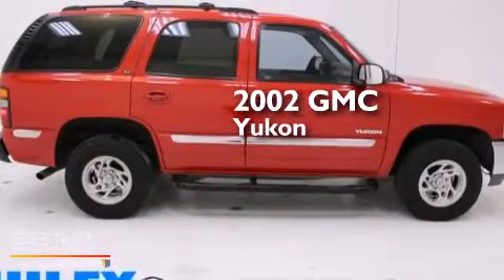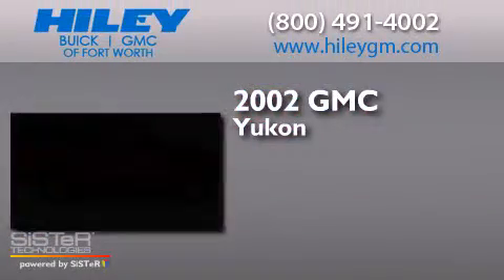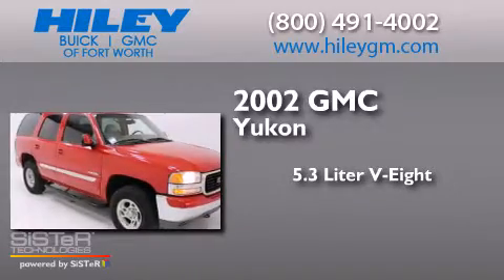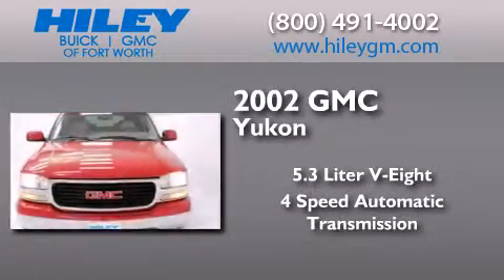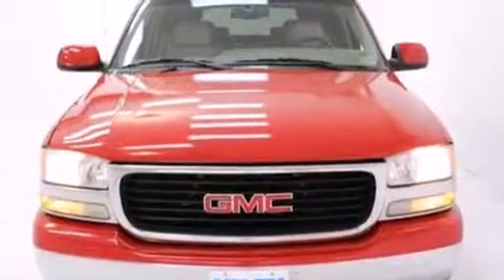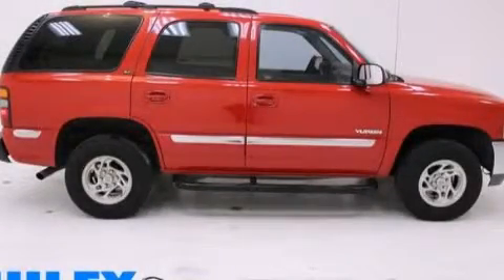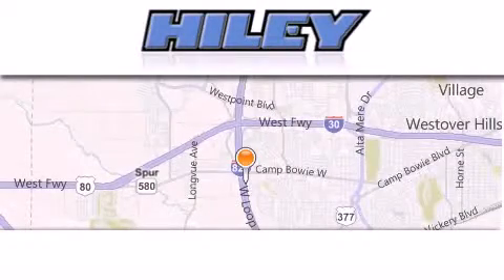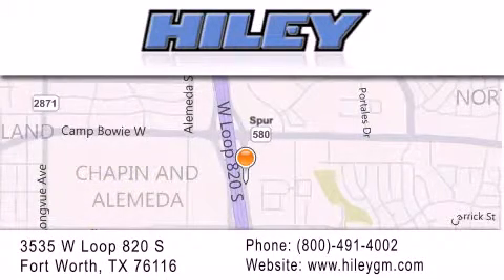Used 2002 GMC Yukon Fort Worth TX 76116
We have been honored to serve the Fort Worth TX area , we promise that your experience at our dealership will exceed your expectations ! Year : 2002 Make : GMC Model : Yukon Engine : Gas V8 5.3L/325 Trans . : Automatic Exterior : Fire Red Miles : 159,991 Interior : Neutral/Shale Stock : S6431A Hiley Fort Worth Buick GMC Subaru W Loop 820 S Fort Worth , TX 76116